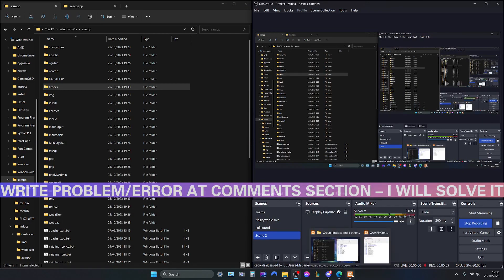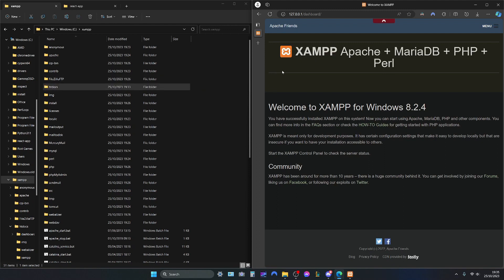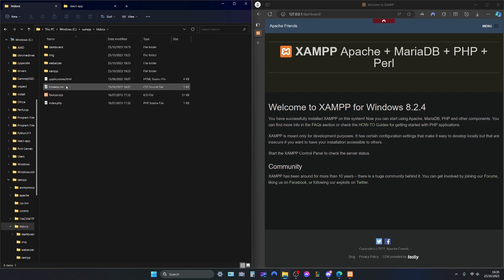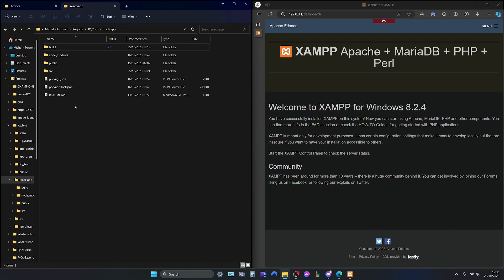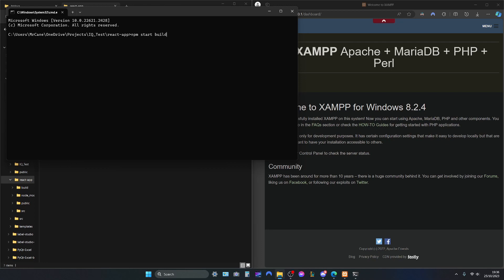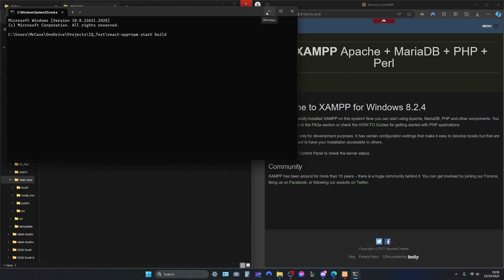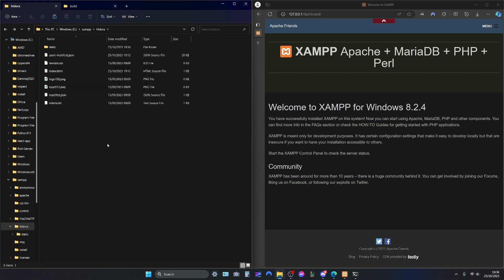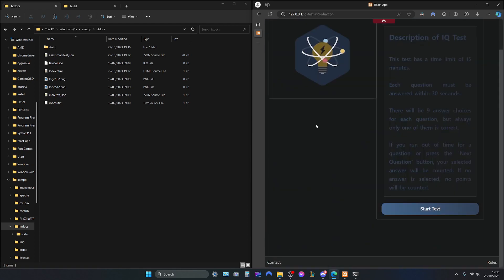How to launch REACT app with XAMPP localhost [WINDOWS 11]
Have in mind content is up to date with 25/10/2023.

If questions asked, please be precise.

Any subscriptions are most appreciated.